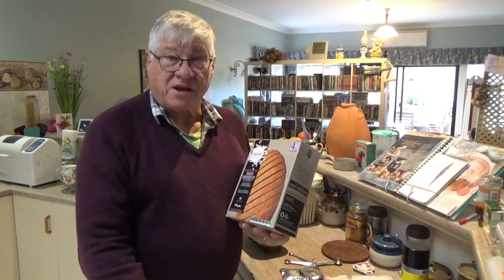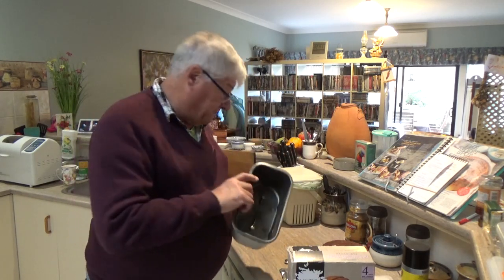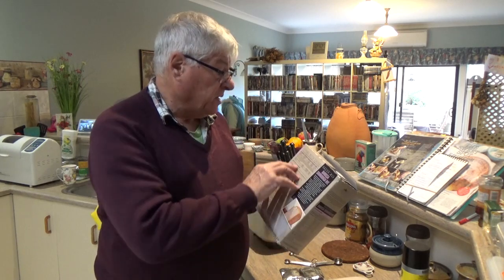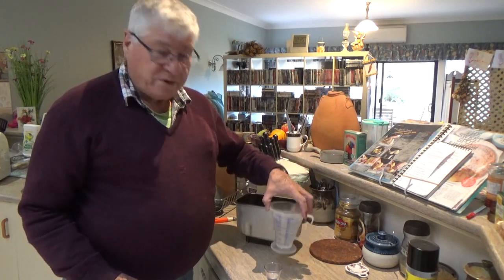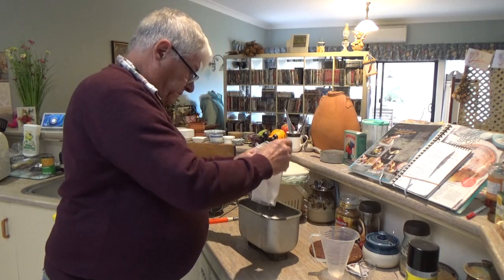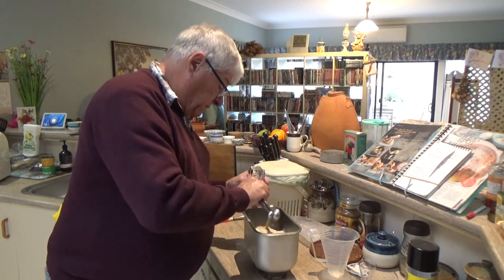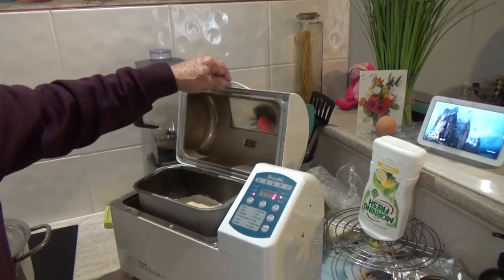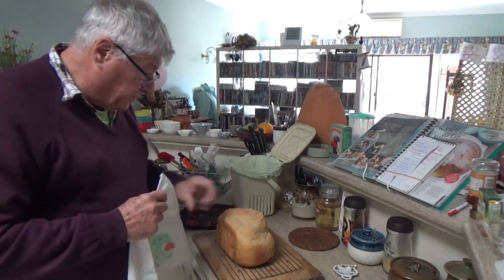Sourdough Rye in breadmaker Pa